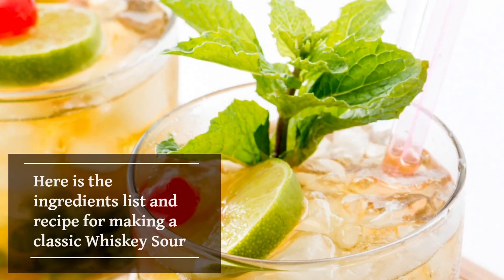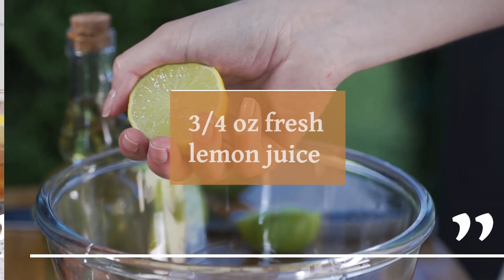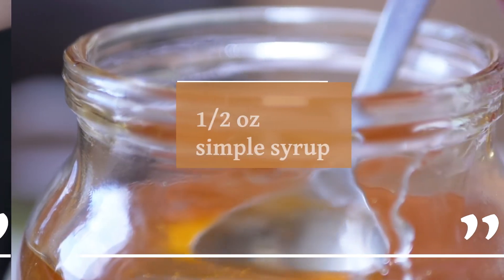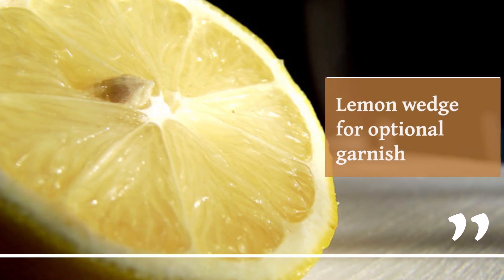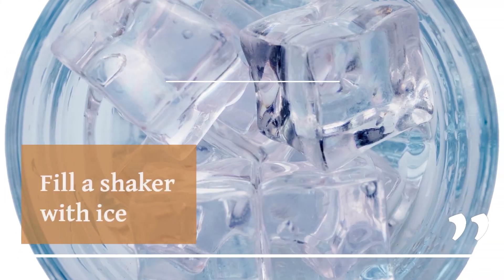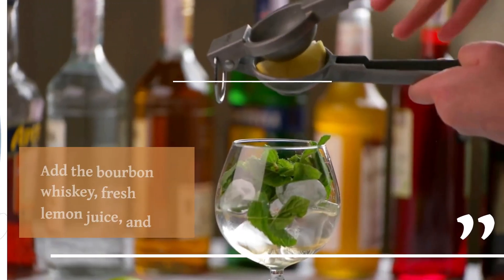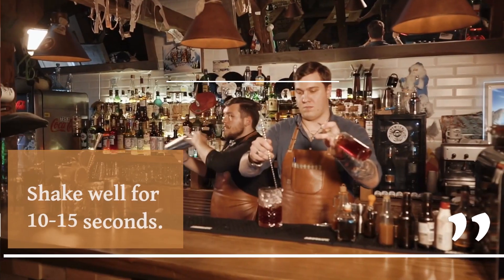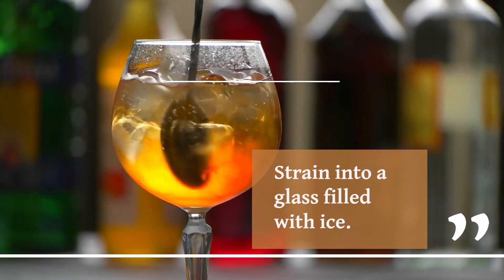How to make a Whiskey Sour (fast)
Make a perfect whiskey sour in under a minute! Our 60-Second Whiskey Sour Hack shows you how to make a classic cocktail in no time. Learn the simple steps and you'll be sipping in style in no time.